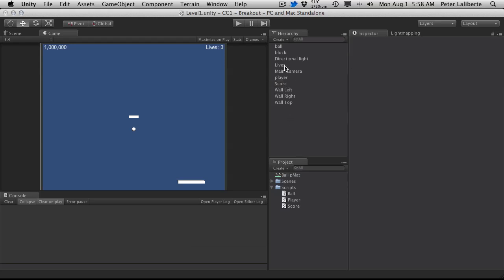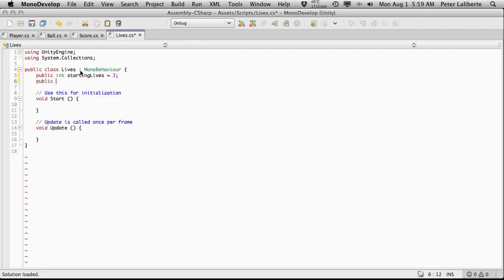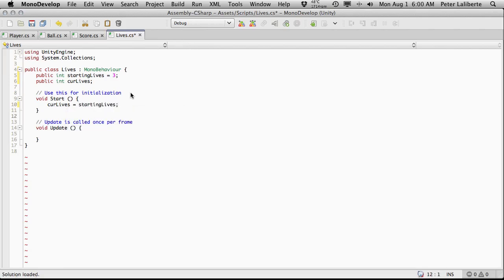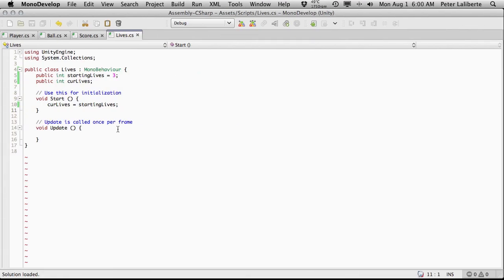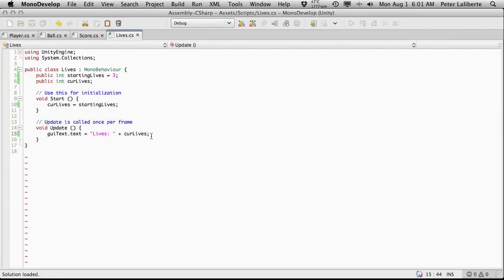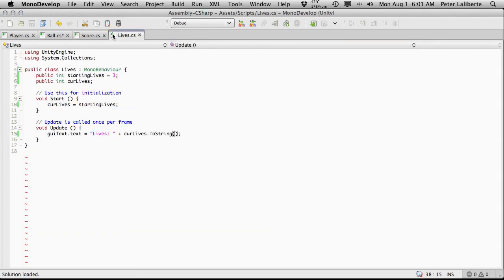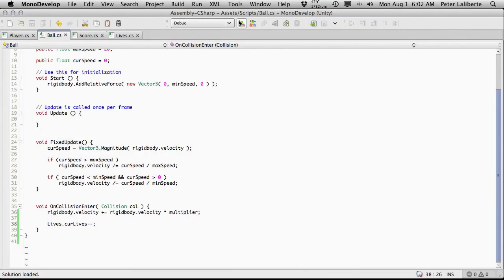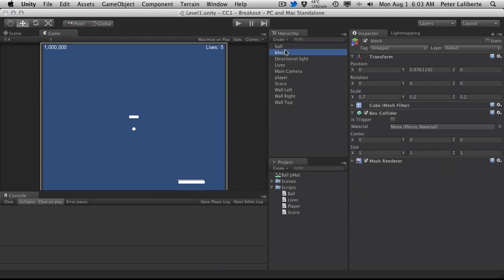Community Challenge #1 - Breakout - Chapter 5 - Lives Script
Here is the next part of the tutorial series for the Community Challenge #1 over at BurgZerg Arcade.

In this unity3d video tutorial, we are going to take a look at the script we are going to create for the lives, and implement it.